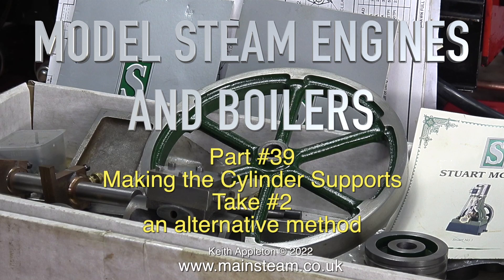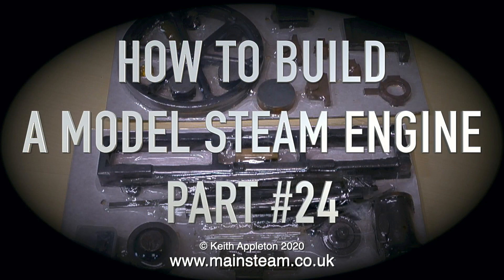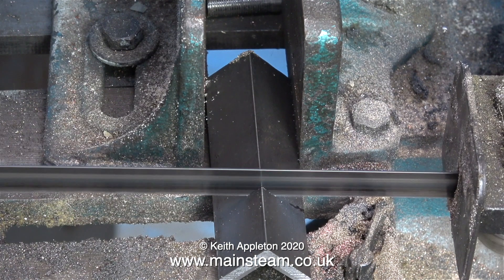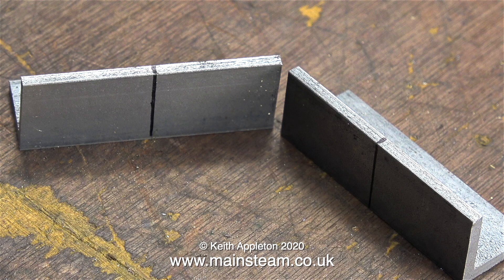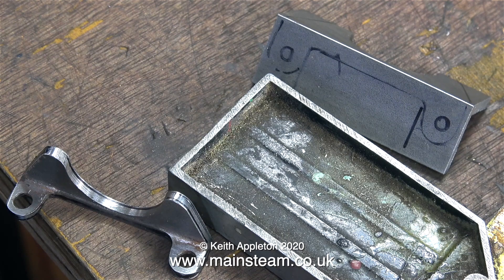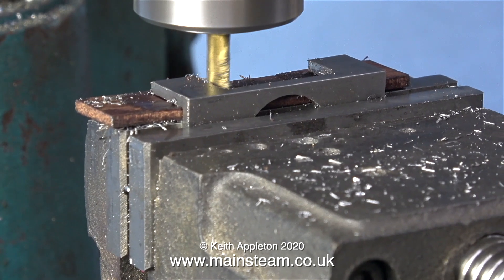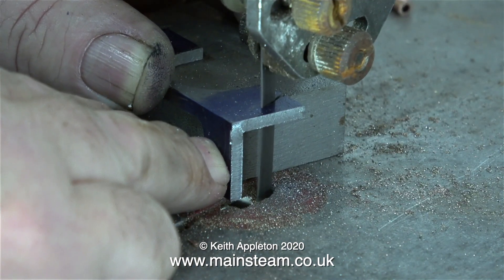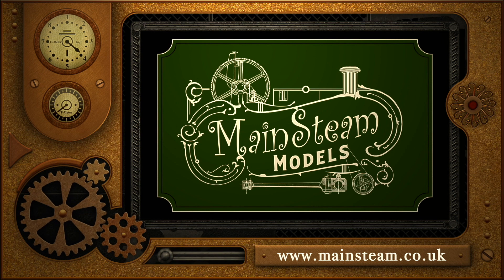MODEL STEAM ENGINES AND BOILERS - PART #39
Model Steam Engines and Boilers - Part#39. Making the Cylinder Supports.
Take #2 - an alternative method.